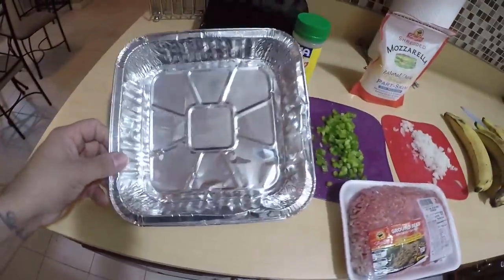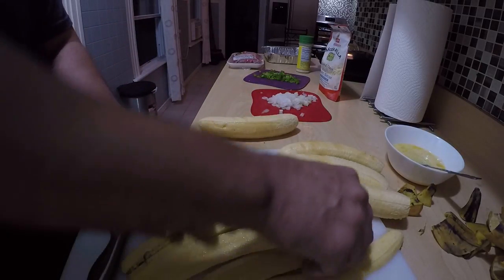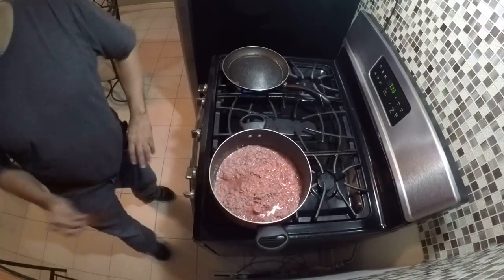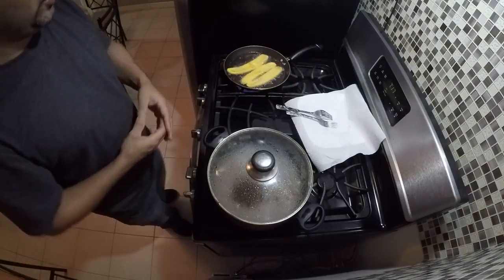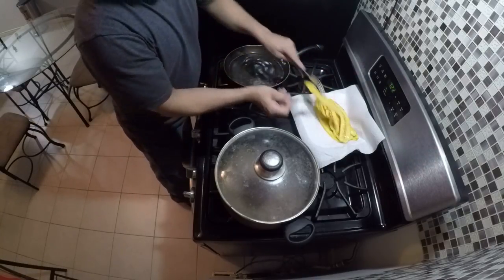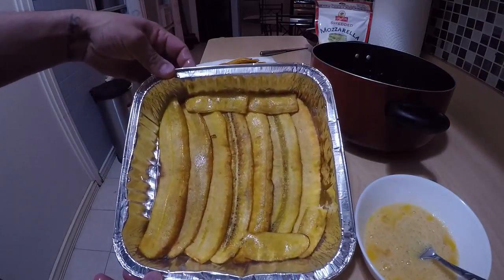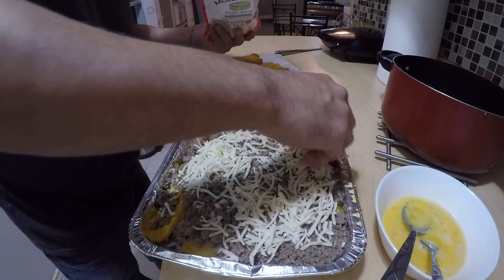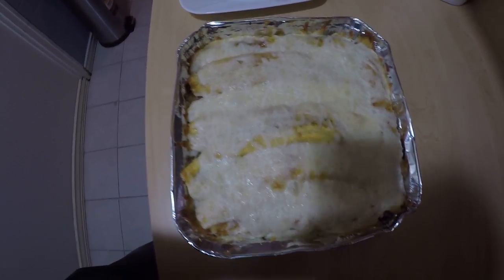How to make Pastelon(plantain lasagna)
This is like a  Lasagna made with  fried ripe plantains